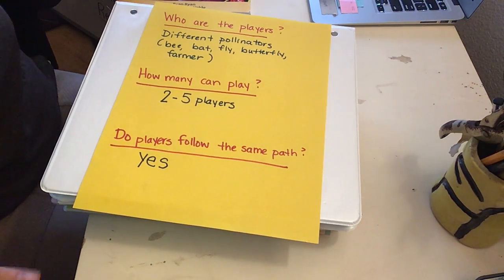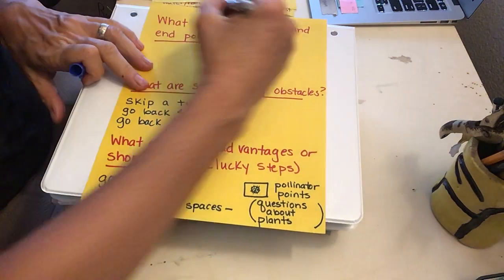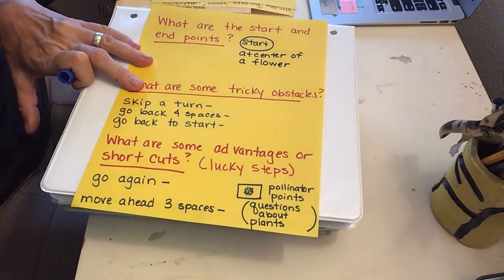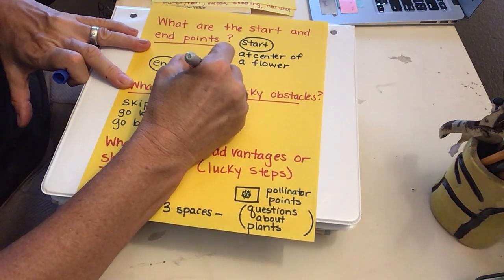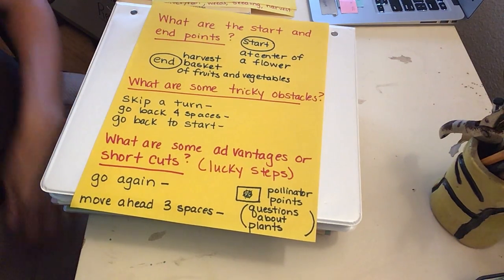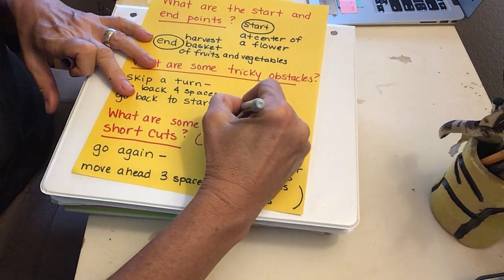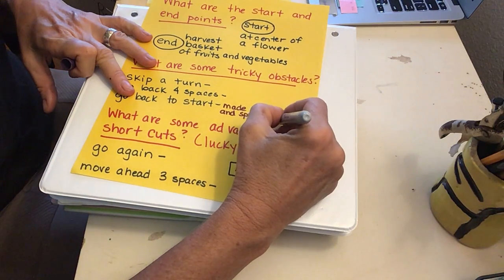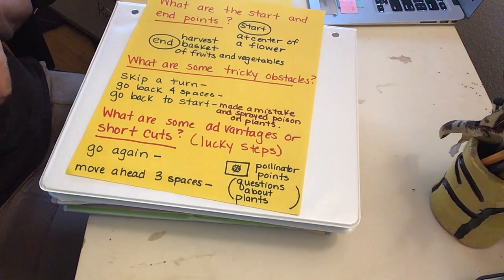Build a Game Day2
Design and Build a Board Game